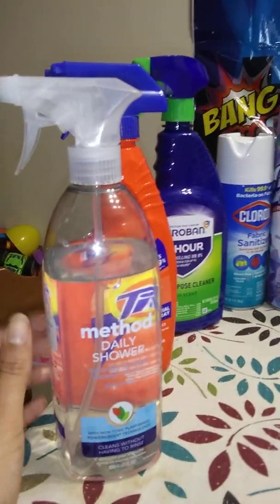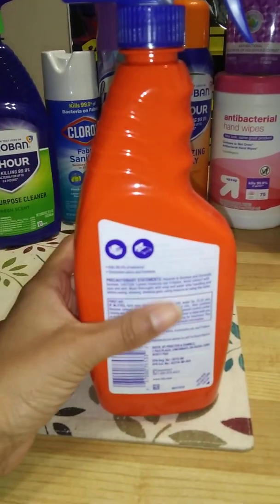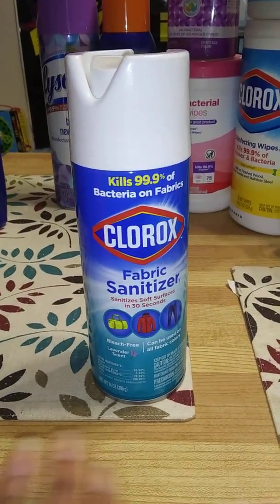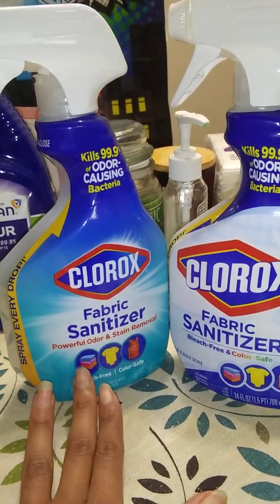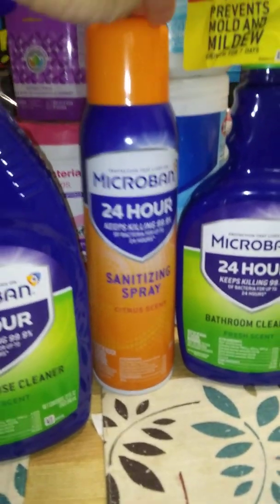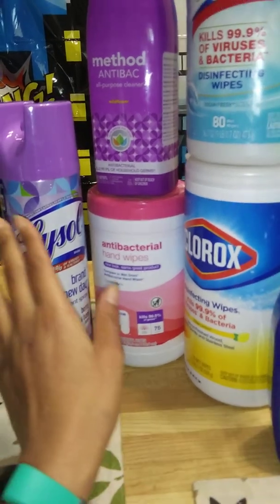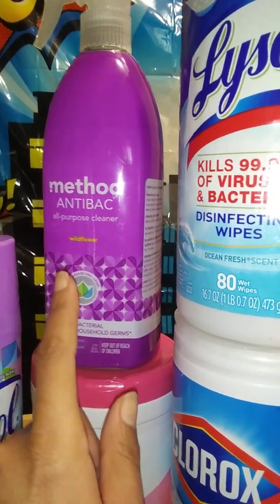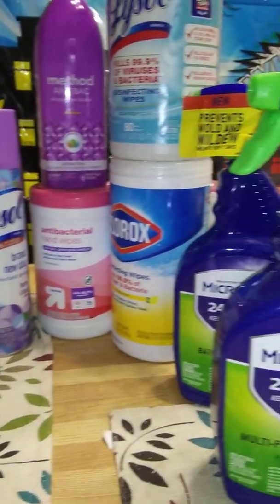Covid 19 cleaning supplies: tips and tricks for rare items!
Hello All! I have been blessed to find many cleaning products that have been VERY hard to purchase during this COVID-19 pandemic and I wanted to share them with you and let you know how you can hopefully score some of these items for your household!